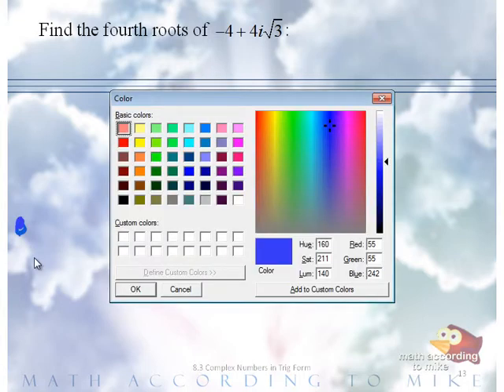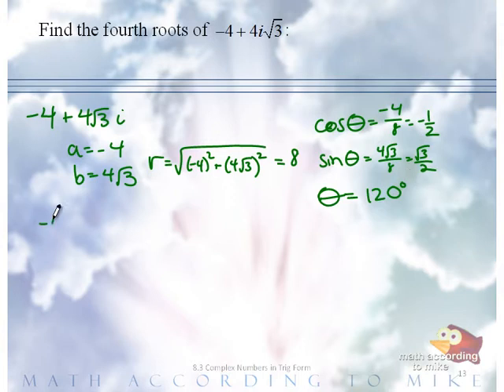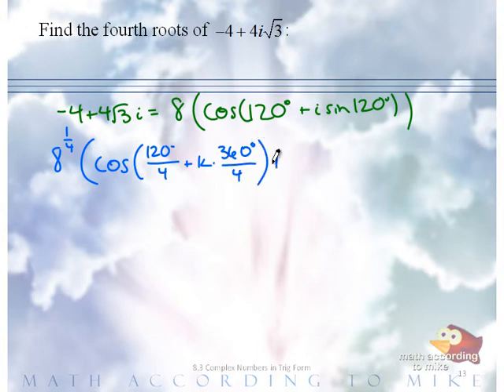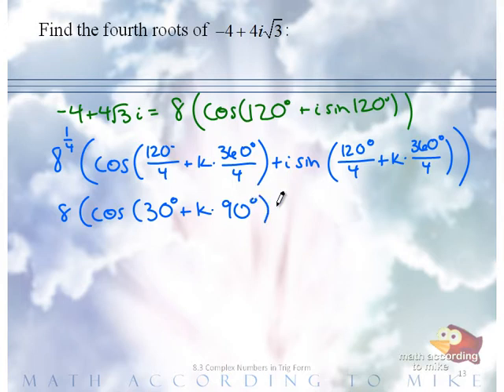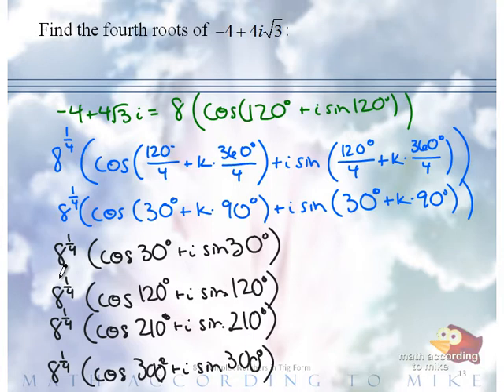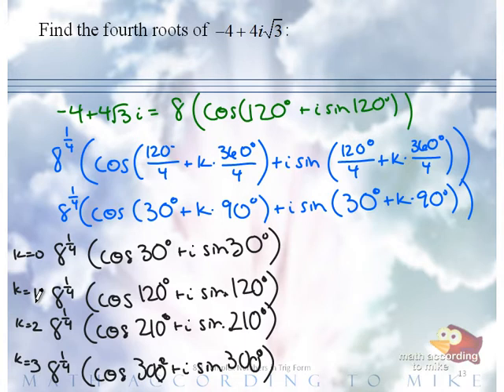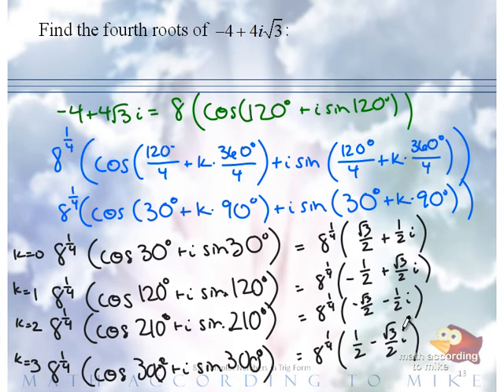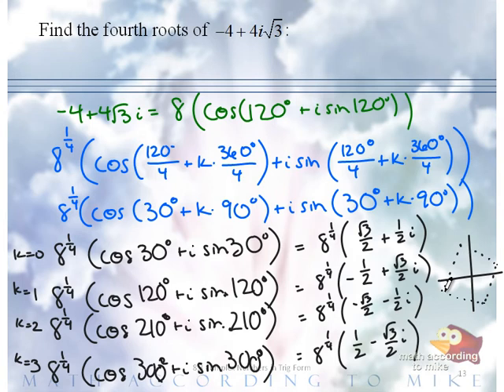Roots of Complex Numbers in Trigonometric Form Part 2